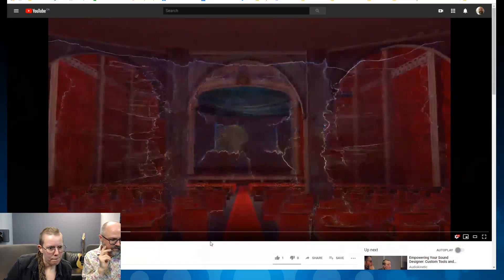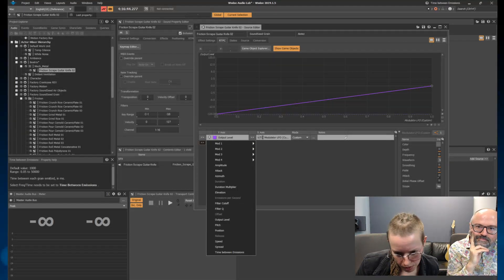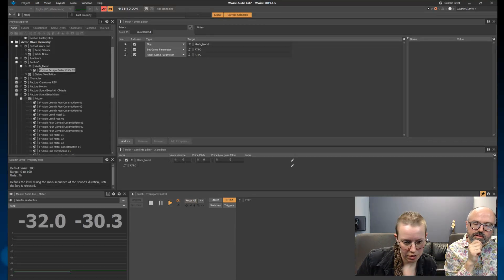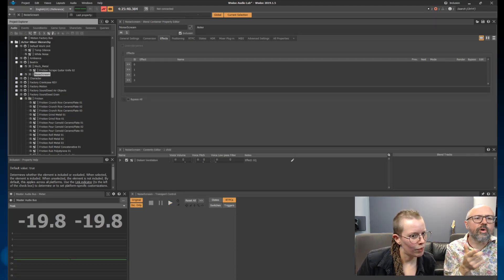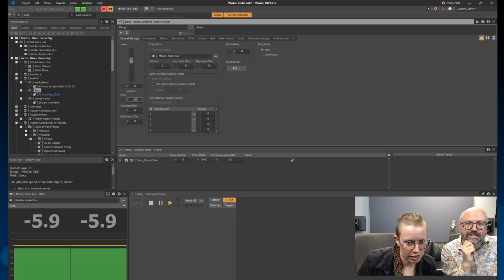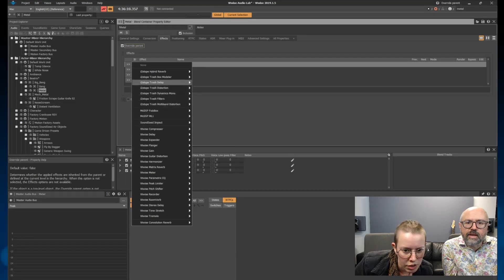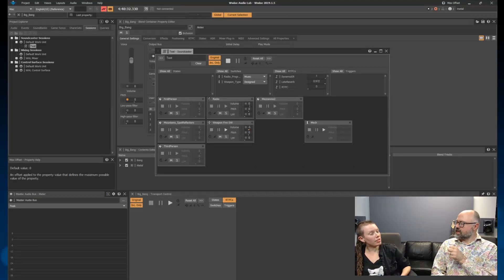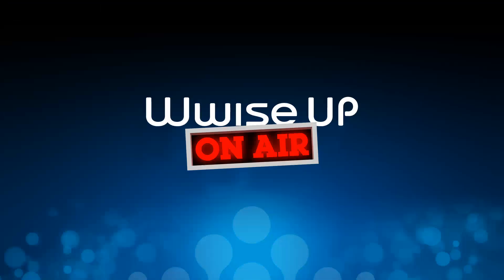Wwise Up On Air | Wwise Sound Design Toybox with Beatrix Moersch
We go hands-on to create an out-of-this-world Mech Footstep using only the content and tools provided by the Wwise Audio Lab Sample Project and SoundSeed Grain.